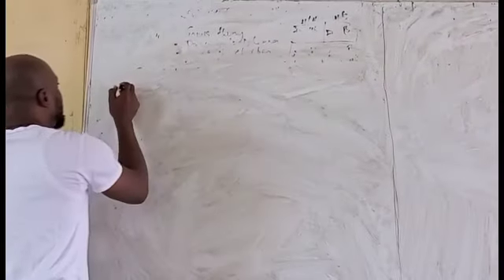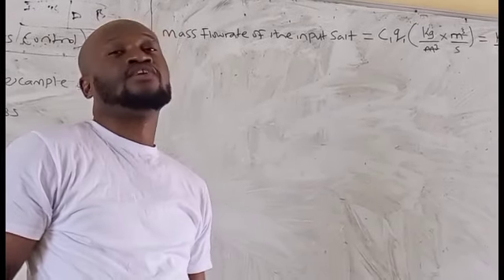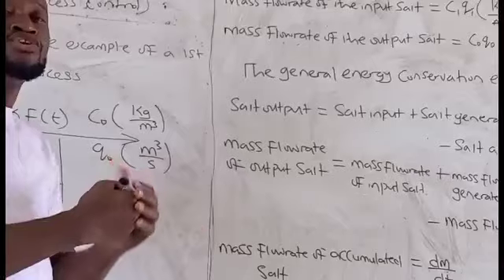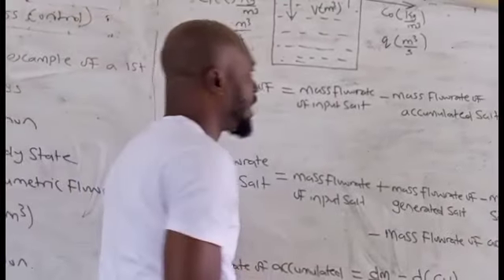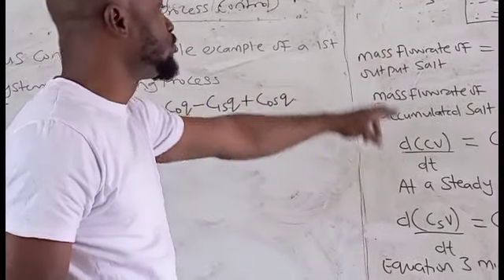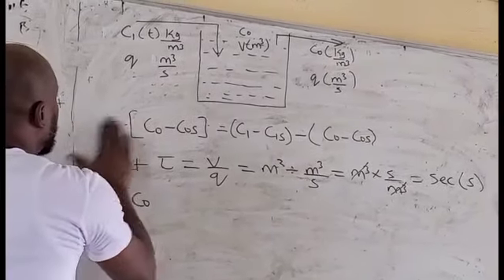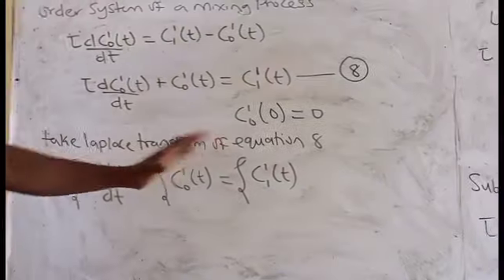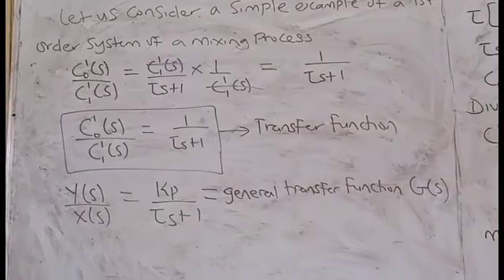January 10, 2023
derivation of mathematical models for 1st order systems, through mixing process of a tank containing dissolved salts. course title, process control. It's a 300 level chemical engineering course.